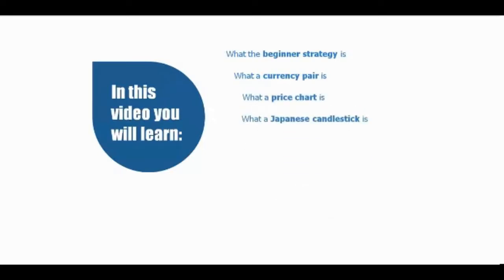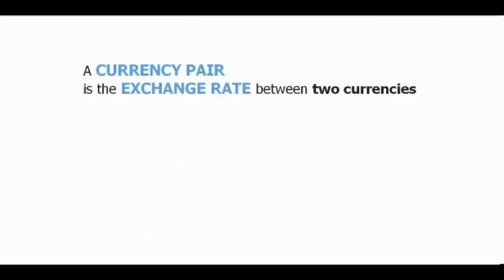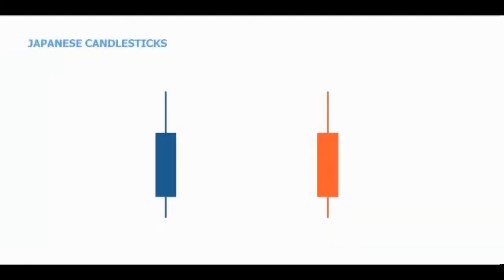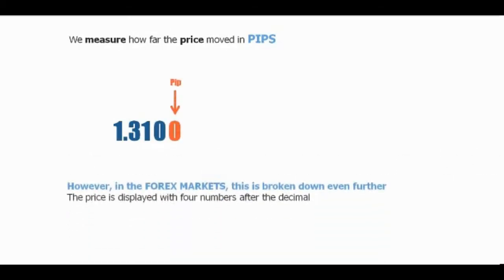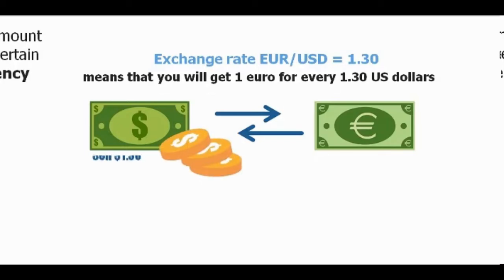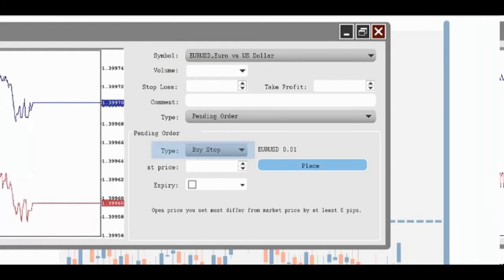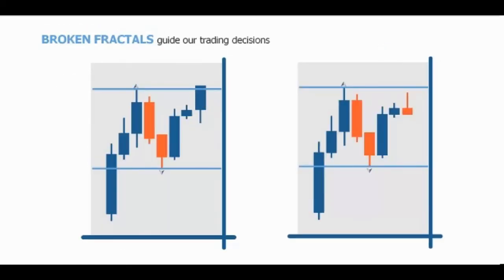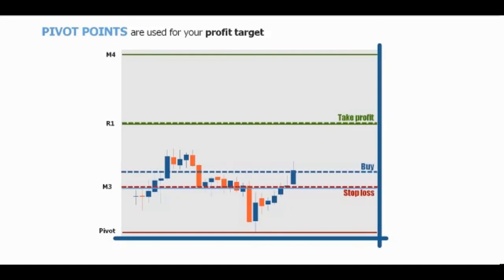Sample Strategy Intro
Copy Trader

The simplest way to trade like a Pro

Join the Social Trading revolution. Connect with other traders, discuss trading strategies, and use our patented CopyTrader technology to automatically copy their trading performance.

How does Social Trading work?

Choose the best strategy providers and link your investment account with them. Our platform will copy trades to your investment account automatically. In other words, any time when a strategy provider opens a new trade in his account, we open an identical trade in yours. As soon as the trade is closed, we close it in your account, too. All processes are automatic.
This form of trading offers a unique solution for people who wish to trade and invest money with the aim of increasing their initial capital, however lack the time or experience to trade by themselves.